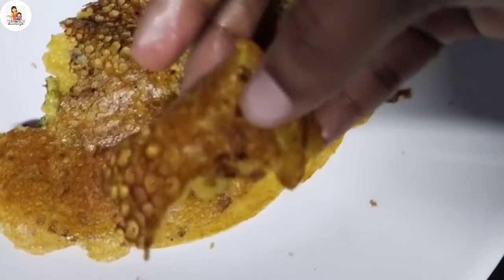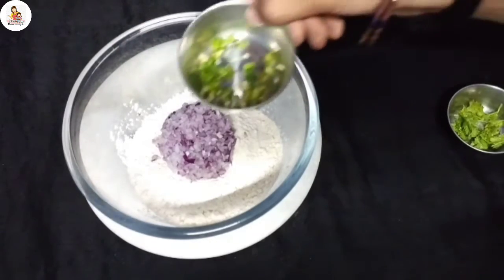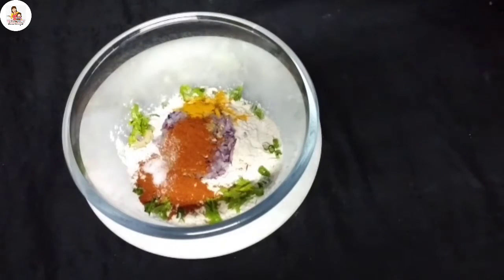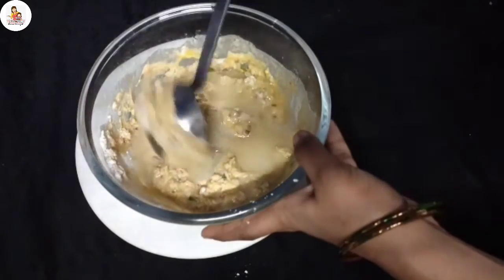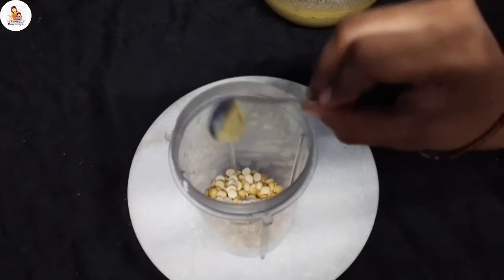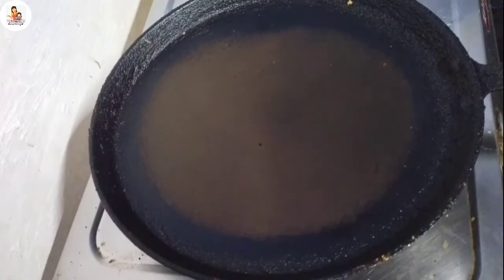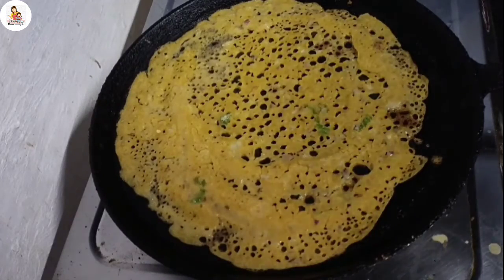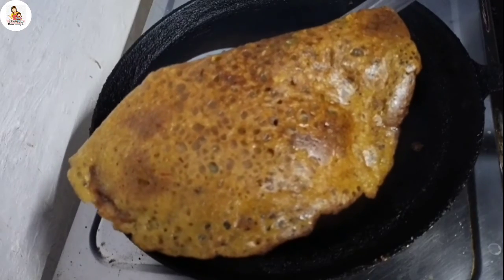How to make corn meal dosa recipe | chola maavu dosai in tamil| healthy breakfast with chutney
Indian food
சோளமாவு தோசை
how to make cornmealdosa
without dosa batter recipe

Ingredients:
Cornmeal_1 cup
Wheat flour _1/4 cup
Onion_1
Green chilli _2
Ginger crushed
Coriander leaves
Chilli powder _ 1 tbs
Cumin seeds _1 tbs
Coriander powder _1 tbs
Turmeric powder _1 tbs
Salt_ as per needed

For chutney:
Grated coconut _1 /2 cup
Roasted Bengal gram_3 tbs
Ginger crushed
Dry chilli_3
Salt

If u like this recipe do share and comment ur feedback.